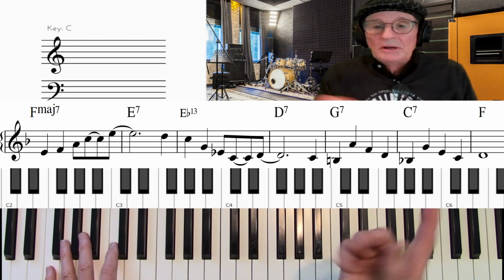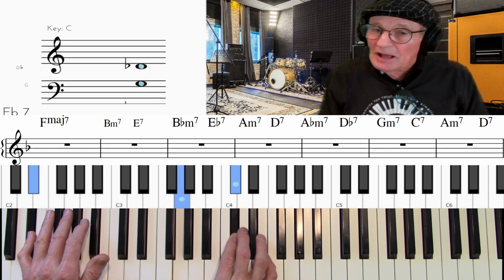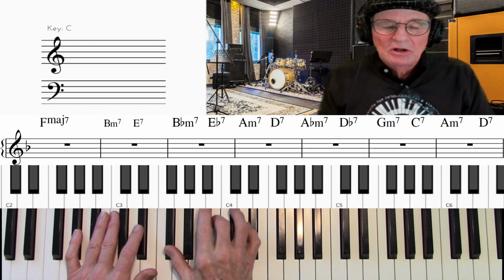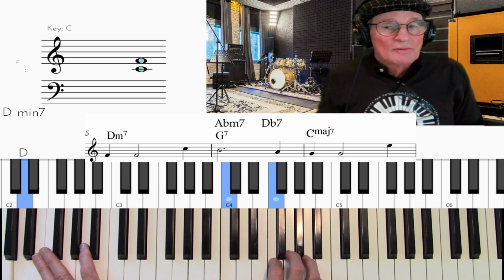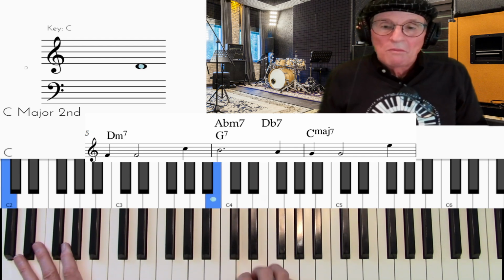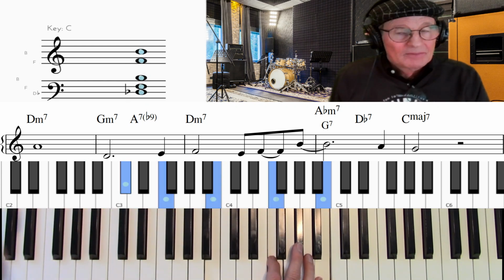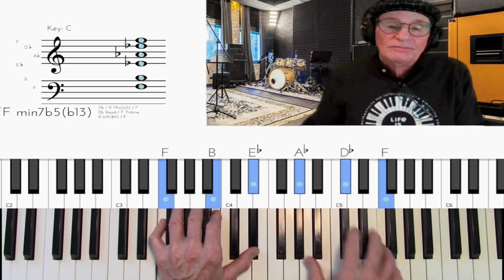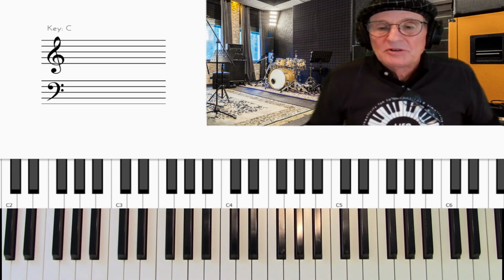CHROMATIC ALTERATION : It's a Jazz Thing!: Jazz Tutorial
Lesson on Jazz Harmony and Chromatic Alteration. A common device used in compositions and improvisation. In jazz it is oftened played "off the cuff"...in classical music it is usually written in the composition. This video uses three tunes to illustrated the concept. Getting Sentimental Over You, (Bassman),Like Someone in Love (Van Heusen), and Easy To Love -(Porter).
Free scores available on website. Go to webiste to view book; Jazz Piano Methods and Songbook (great for beginners and all levels). Link to Book:
Go to website to view book appendix with over 140 pages of exercises to develop jazz skills.